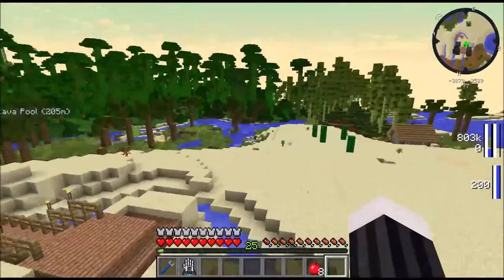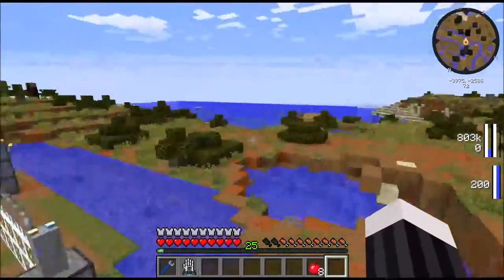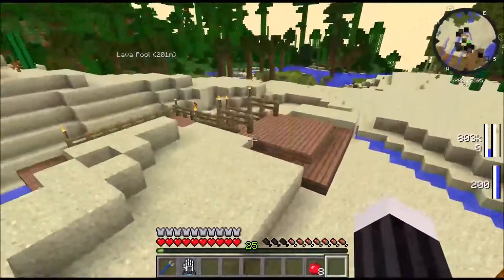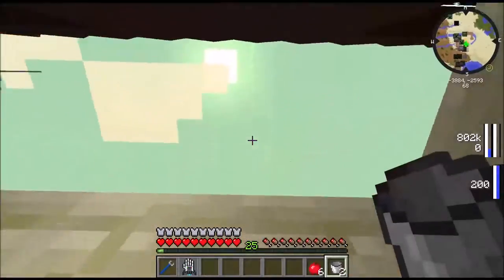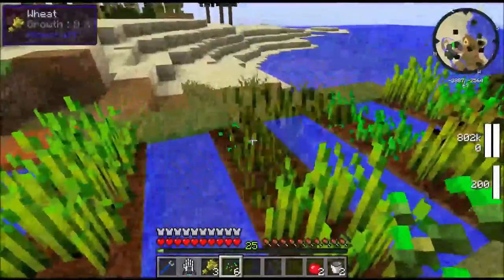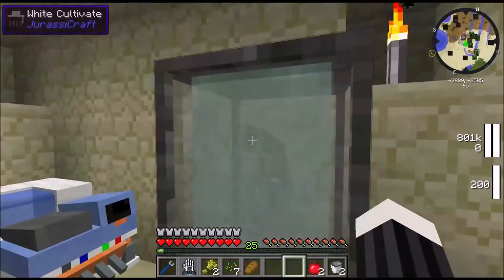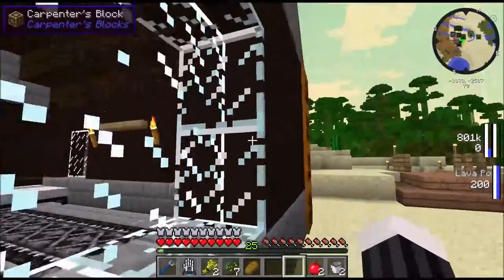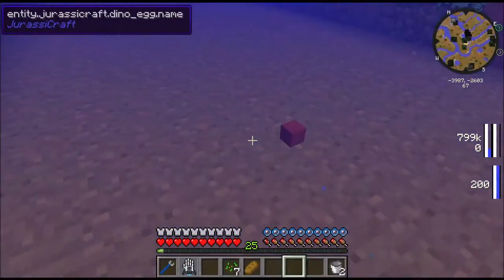Rexxit 55 Coelacanth Acquired!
Man it feels good to be back in the lab again! Gonna need a name for him soon!

From the creator of Mianite comes Rexxit, a dino themed adventure where you can build your own Jurassic Park complete with tech, guns, vehicles, and more! Now with an official server.